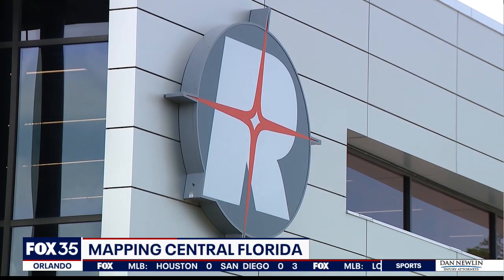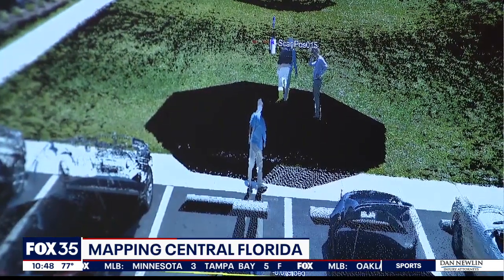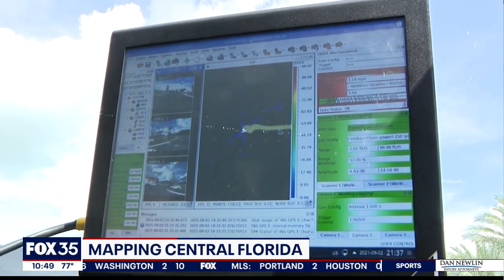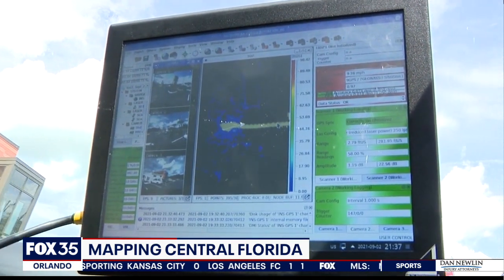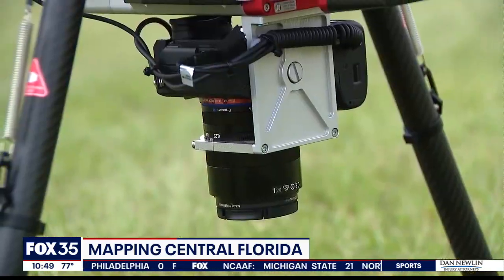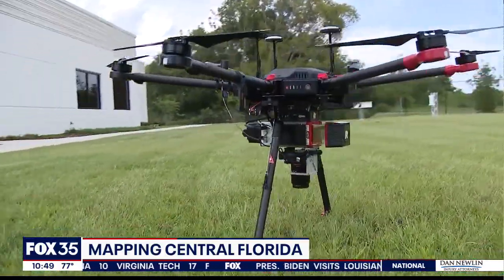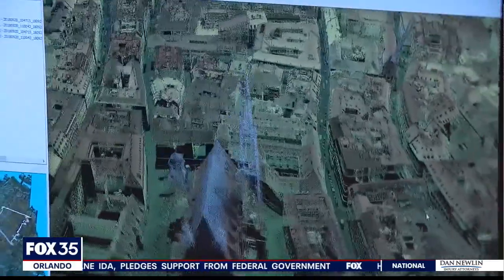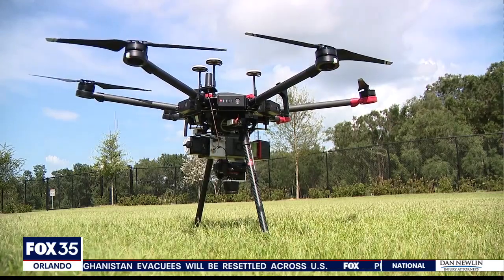Central Florida company using high-tech mapping tools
Central Florida is constantly changing and growing, and one company is using state-of-the-art technology to keep up. It's helping map everything from the ground and the air.